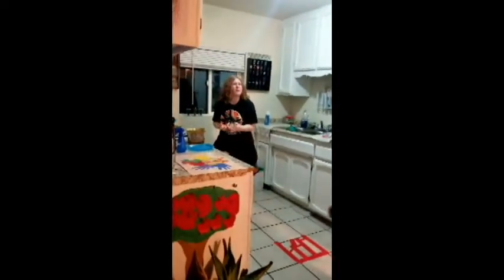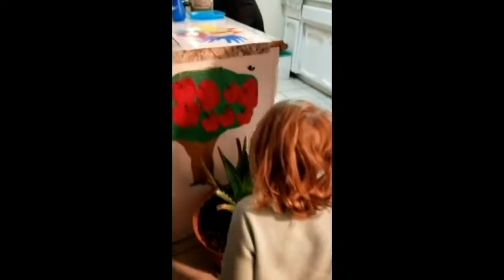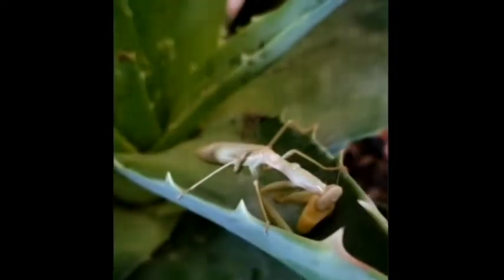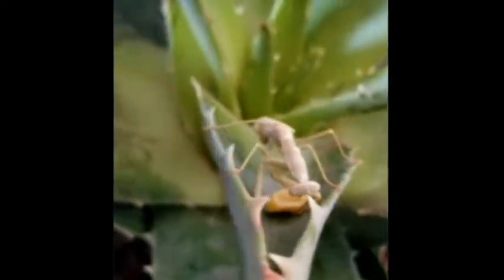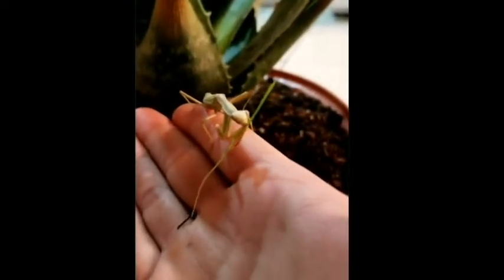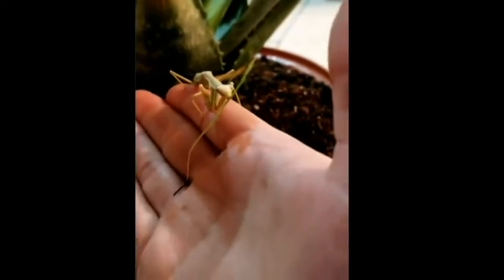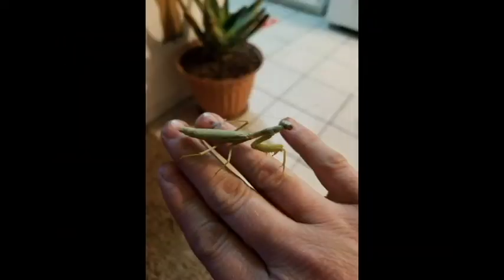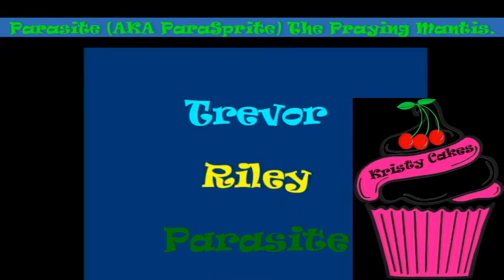Our New Pet Parasite (AKA ParaSprite) The Praying Mantis...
We found a Praying Mantis in the backyard & my kid's decided that we needed to keep it as a pet...
We named it Parasite because my daughter said that's what it is...
My kid's keep saying Para-Sprite though, it's so cute!!! lol

Hi guys, my name is Kristy Cakes and I am a one of a kind!!! I'm a total odd ball that fell of my rocker ages ago, and I refuse to get back on it... But I make the people around me laugh so I feel like that's my place in the world... I am what they call a "Desert Rat" because I was born and raised in the desert and know nothing else...

If you enjoyed the video, remember to "LICK THAT LIKE BUTTON!!!"